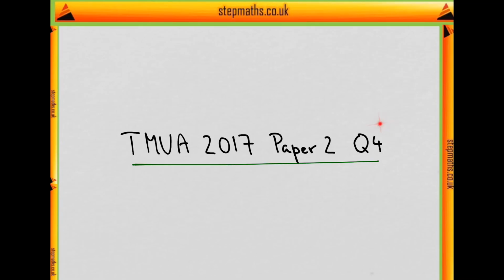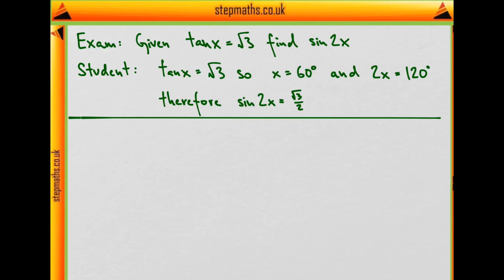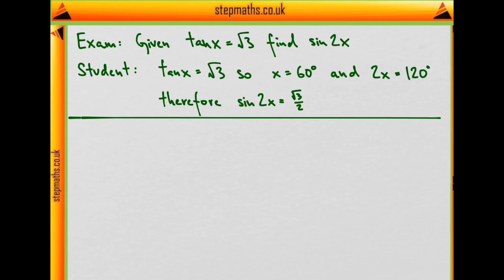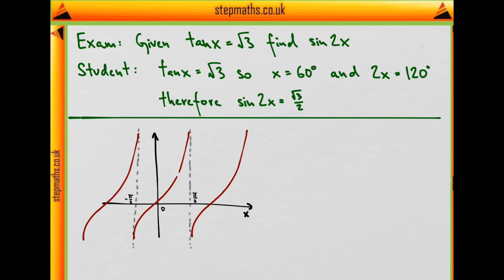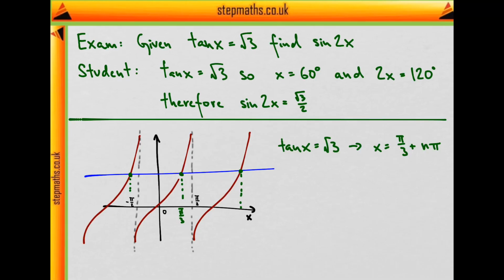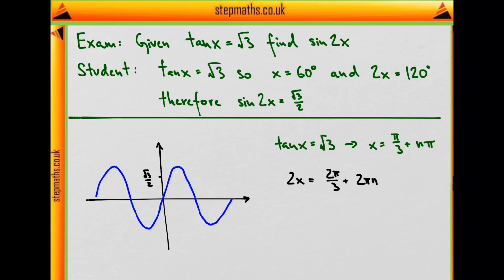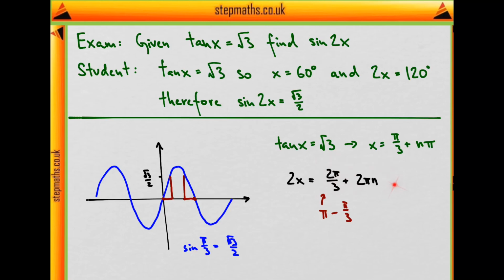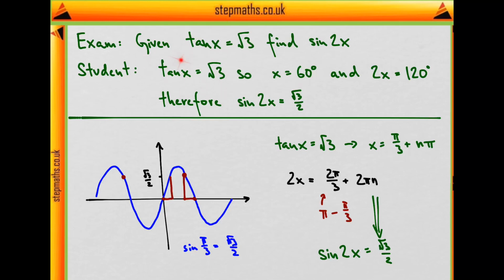TMUA 2017 Paper 2 - Q04 - Tan and Sine - Worked Solution